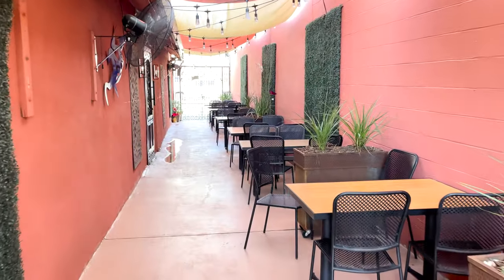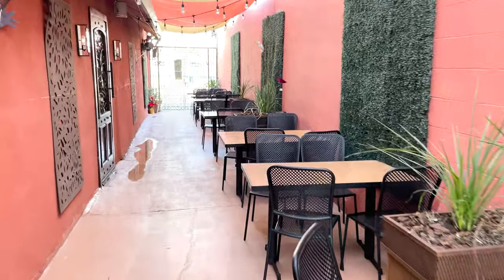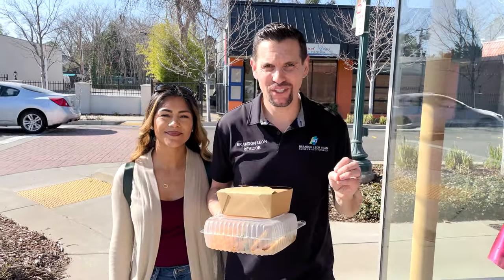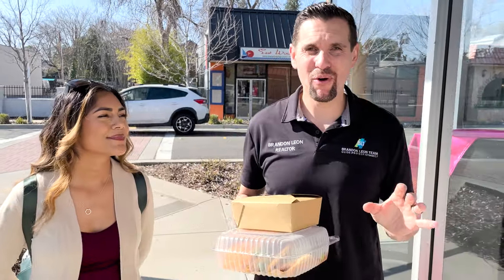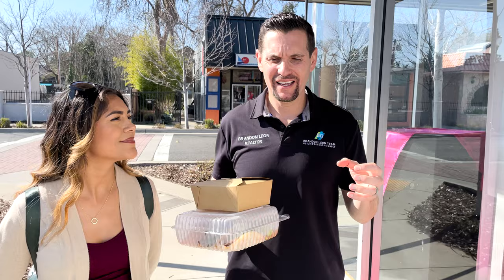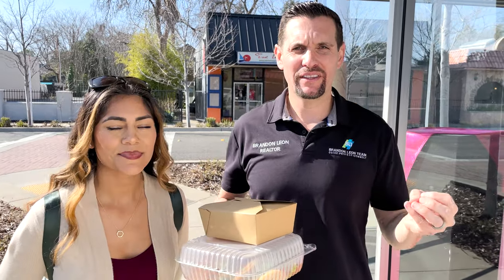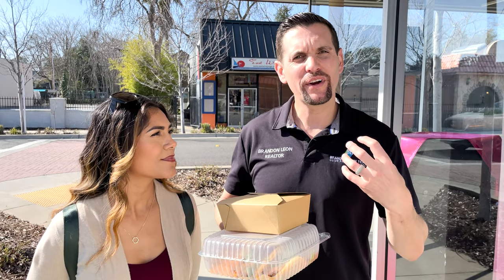Looking for a delicious Mexican food restaurant in Roseville?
Carmelita's Méxican Restaurant is the perfect place to satisfy your cravings. Their food is made with fresh, high-quality ingredients and served in generous portions. Plus, they offer a wide variety of dishes so you can find something to suit your taste. Check this video to see why Carmelita's is one of my favorite Mexican food restaurant in Roseville!

Brandon Leon
CalBRE#: 01874260